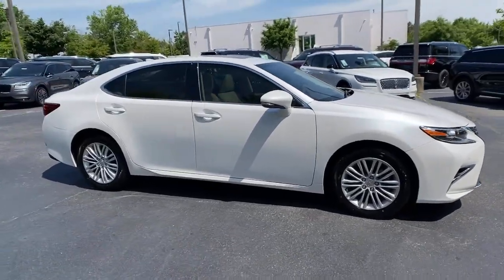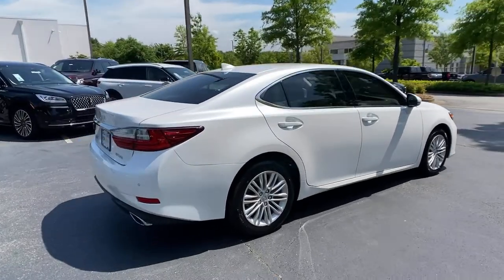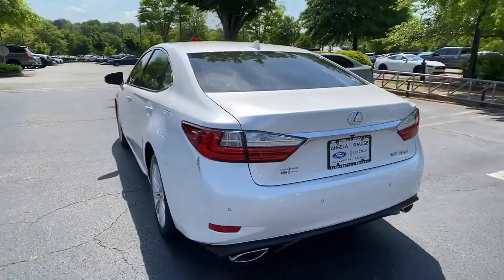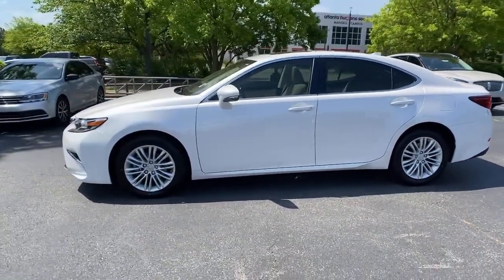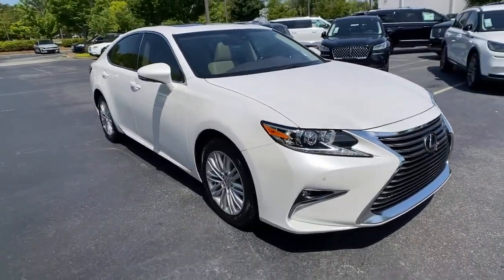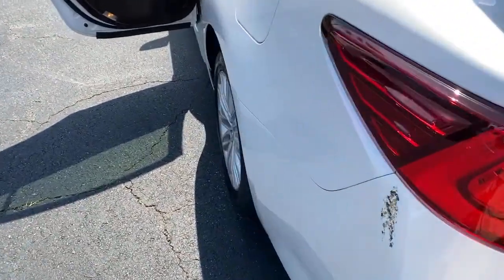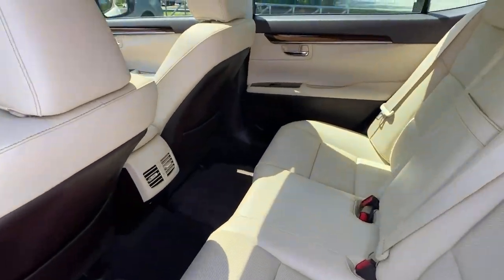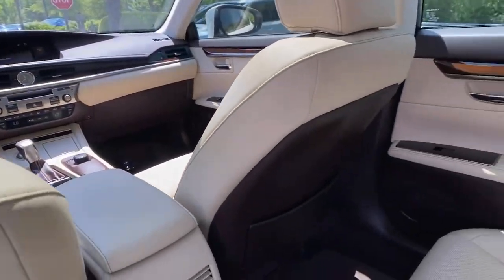2017 Lexus ES Alpharetta, Roswell, Cumming, Sandy Springs, Marietta, GA P03180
Used 2017 Lexus ES available in Alpharetta, Georgia at Angela Krause Ford Lincoln. Servicing the Roswell, Cumming, Sandy Springs, Marietta, GA area.

Recent Arrival! 10-Way Power Adjustable Front Seats 17 x 7JJ Split 10-Spoke Aluminum Alloy Wheels 4-Wheel Disc Brakes 8 Speakers ABS brakes Air Conditioning Alloy wheels AM/FM radio: SiriusXM Anti-whiplash front head restraints Auto High-beam Headlights Auto-dimming door mirrors Auto-dimming Rear-View mirror Automatic temperature control Brake assist Bumpers: body-color CD player Compass Delay-off headlights Distance-Pacing Cruise Control Driver door bin Driver vanity mirror Dual front impact airbags Dual front side impact airbags Electronic Stability Control Embossed Leather Seat Trim Emergency communication system Exterior Parking Camera Rear Four wheel independent suspension Front anti-roll bar Front Center Armrest Front dual zone A/C Front fog lights Front reading lights Fully automatic headlights Garage door transmitter: HomeLink Illuminated entry Knee airbag Leather Shift Knob Low tire pressure warning MP3 decoder Occupant sensing airbag Outside temperature display Overhead airbag Overhead console Panic alarm Passenger door bin Passenger vanity mirror Power door mirrors Power driver seat Power moonroof Power passenger seat Power steering Power windows Radio data system Radio: Display Audio AM/FM/CD w/SiriusXM Rain sensing wipers Rear anti-roll bar Rear reading lights Rear seat center armrest Rear side impact airbag Rear window defroster Remote keyless entry Security system Speed control Speed-sensing steering Steering wheel mounted audio controls Tachometer Telescoping steering wheel Tilt steering wheel Traction control Trip computer Turn signal indicator mirrors Variably intermittent wipers.brbrOdometer is 21417 miles below market average! Priced below KBB Fair Purchase Price! Clean CARFAX.brbr2017 Lexus ES 350 3.5L V6 DOHC Dual VVT-i 24V FWD 21/30 City/Highway MPGbrbrAwards:br  * 2017 IIHS Top Safety Pick+   * 2017 KBB.com Brand Image Awards